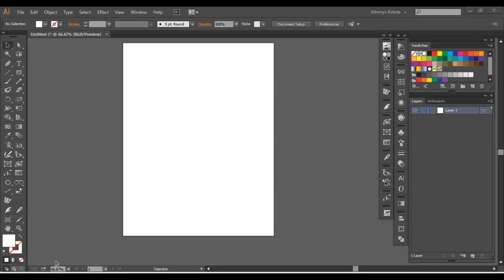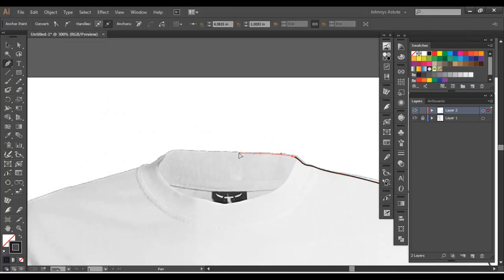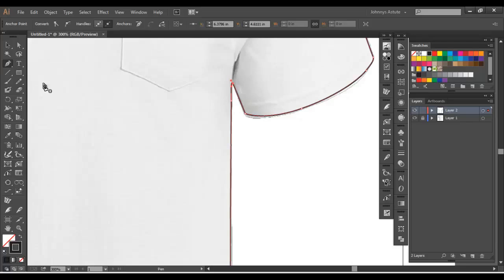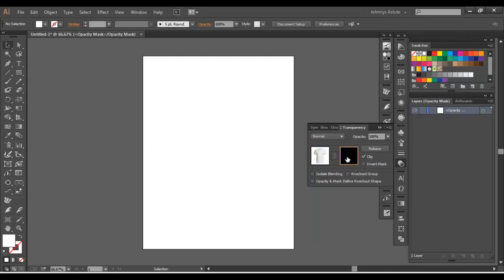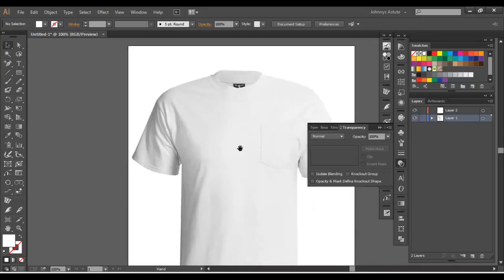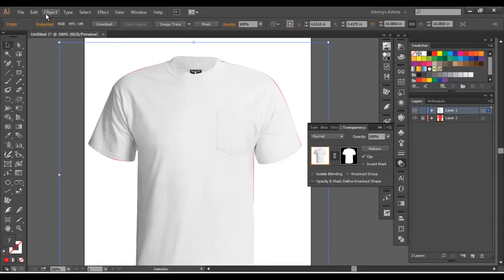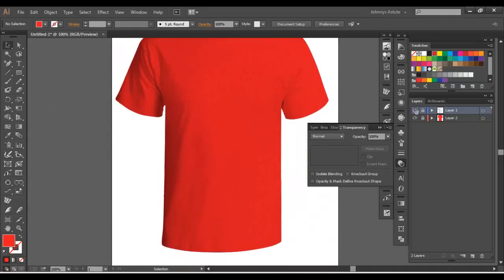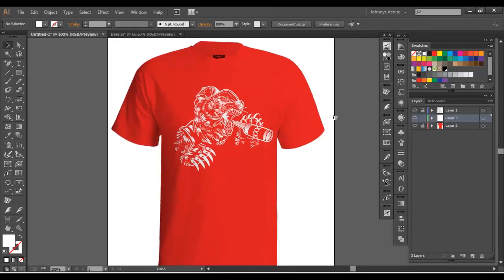Vector Tshirt Mockup Tutorial